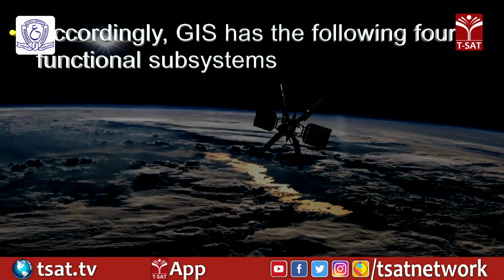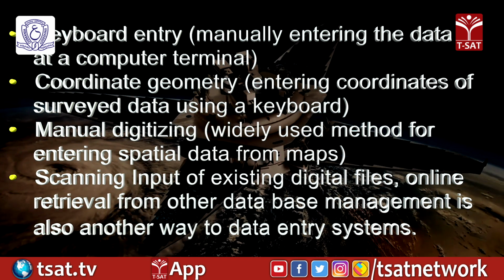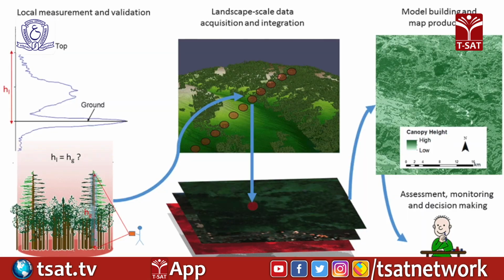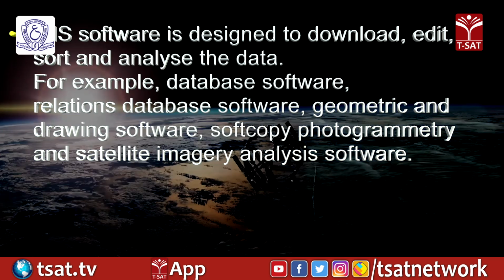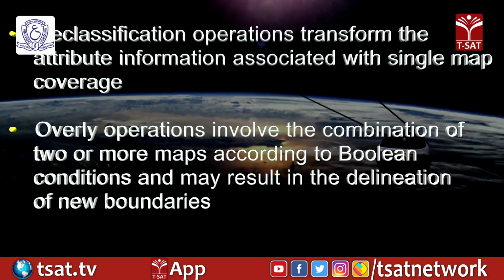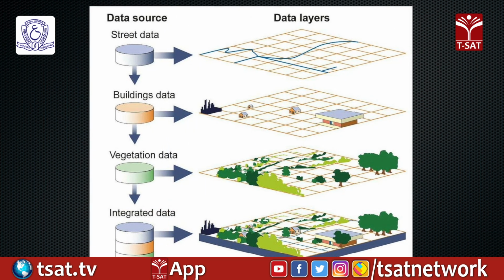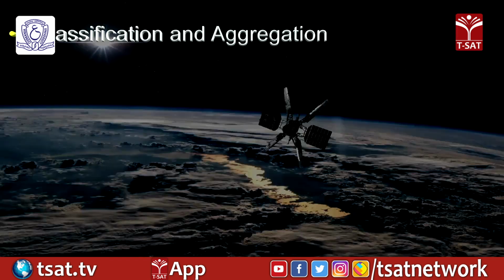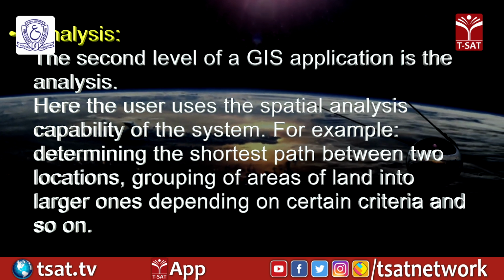Osmania University | BA 6th SEM | Geography - Function of GIS | T-SAT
T-SAT Network Digital Classes are Now Available on Following Platforms:

👉Install T-SAT App:
1. For Android Users: Play Store
2. For Apple Users: AppStore